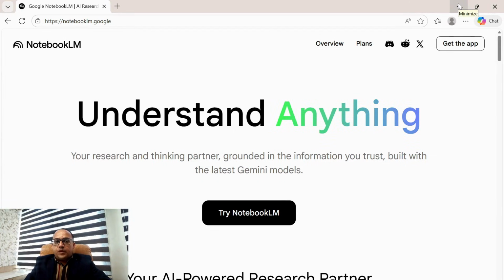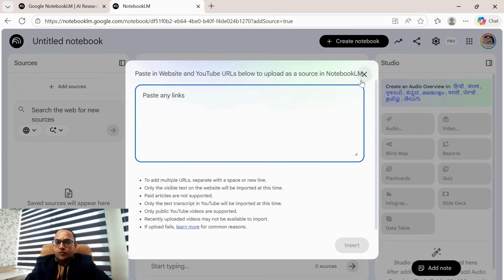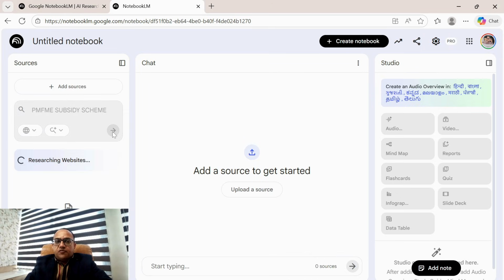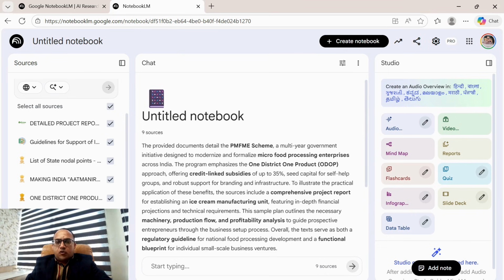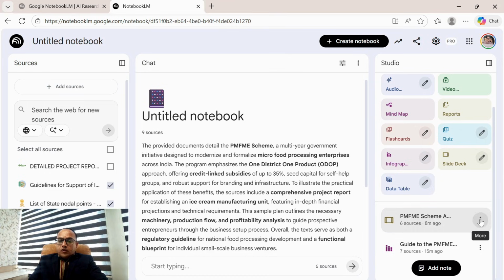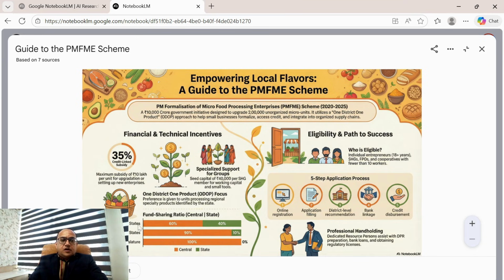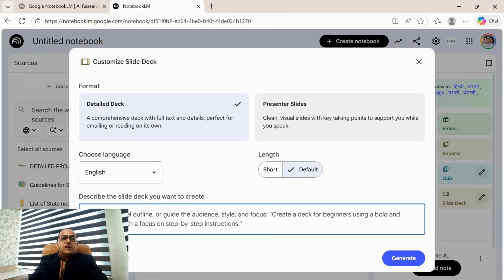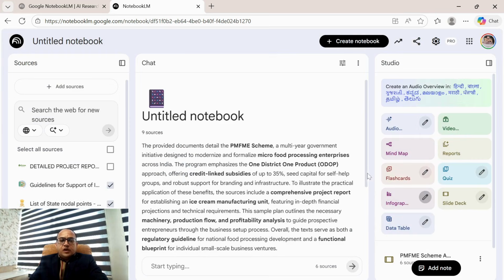Creating Presentation Through Notebook LM 🔥🔥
In this video, I show you how to turn raw notes, PDFs, and research into a structured, professional presentation using Google’s NotebookLM. We’ll cover everything from grounding your sources to generating a narrative flow that sticks.

Key Highlights:
• 📂 Uploading and organizing sources.
• ✍️ Generating AI-powered outlines and speaker notes.
• ⏱️ Saving hours on research and formatting.